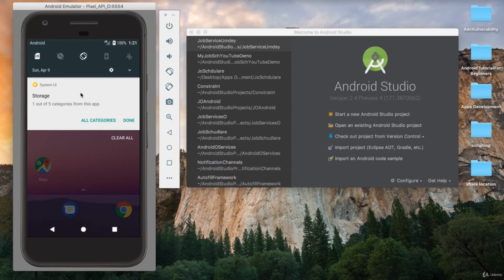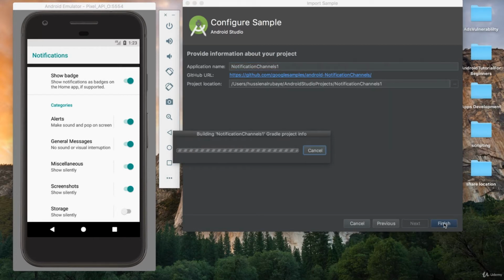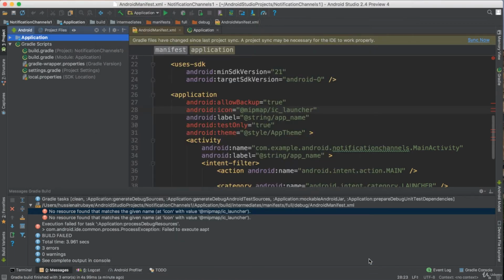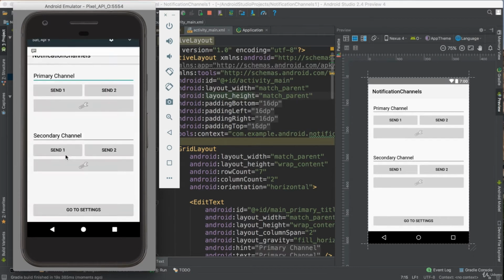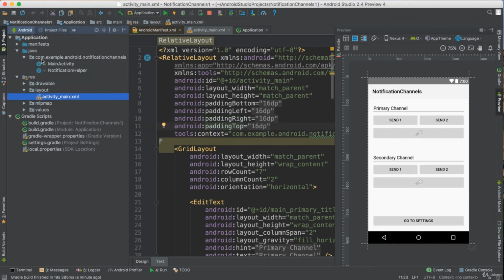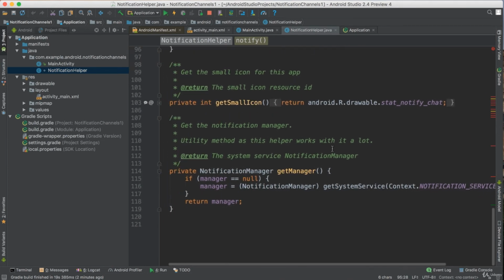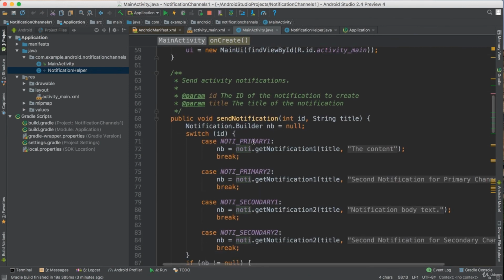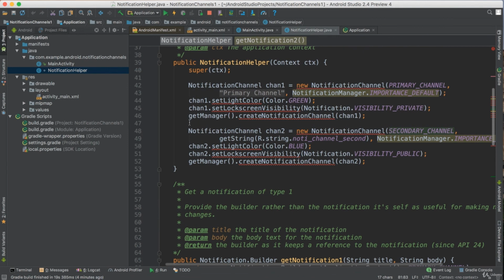How to manage Notification Channel Android | Part 60 | The Complete Android App Development